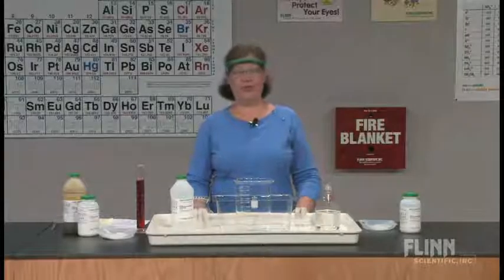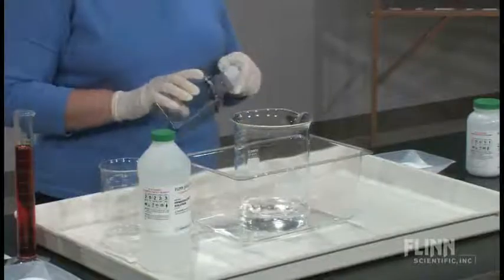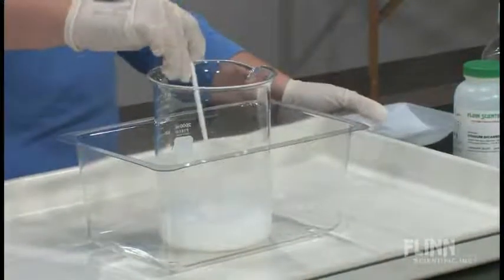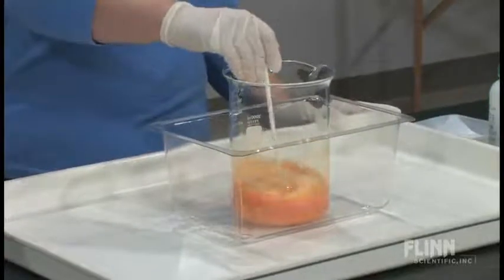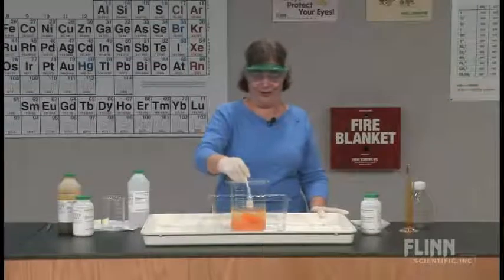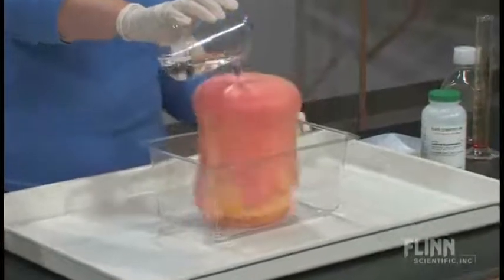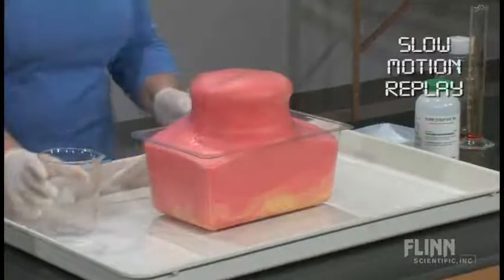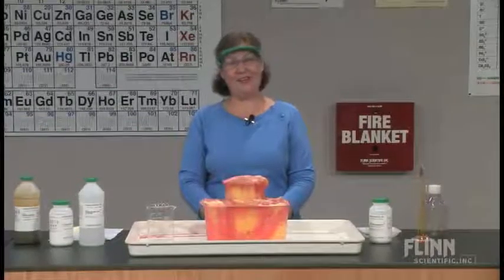Orange Juice and Strawberry Float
Impressive, fun demonstration! Add an indicator to the orange liquid and you suddenly have a multicolored shower of foam! You could also call this a "rainbow sherbet" reaction!